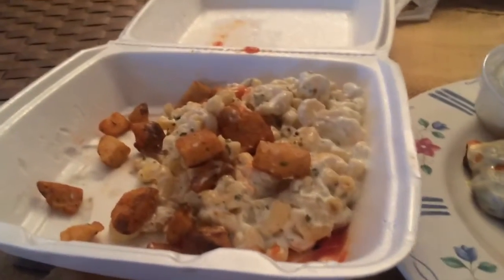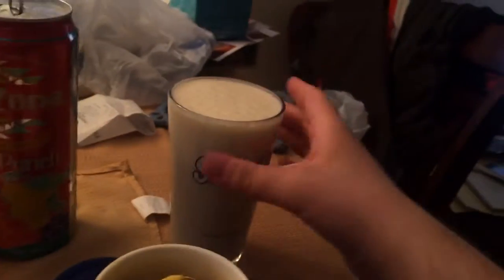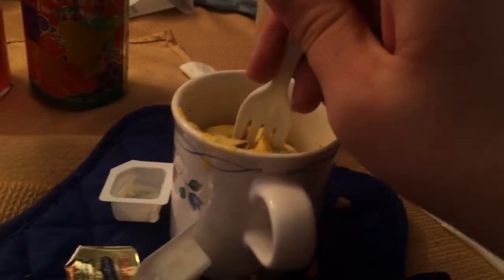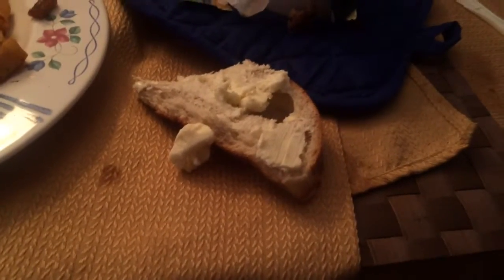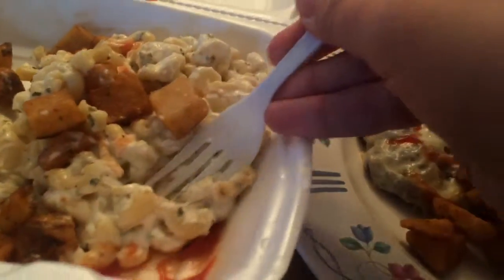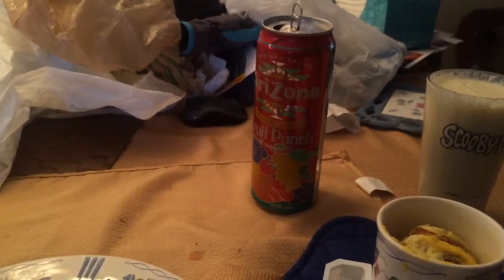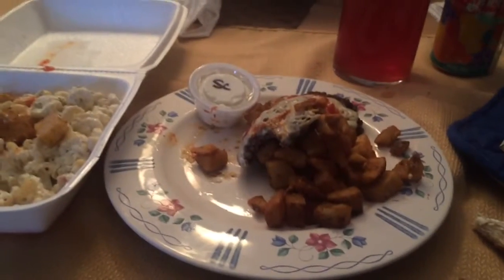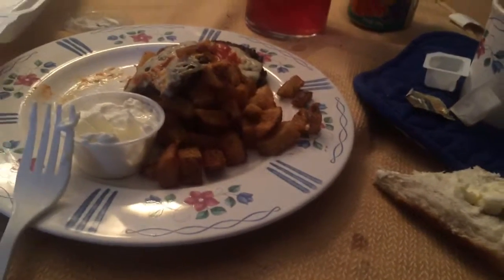My Dinner : Day 303